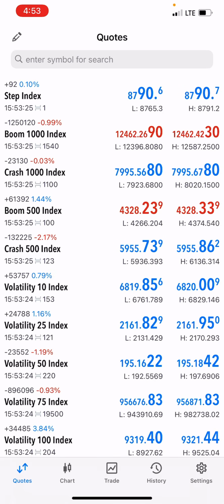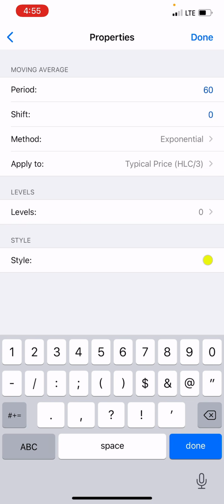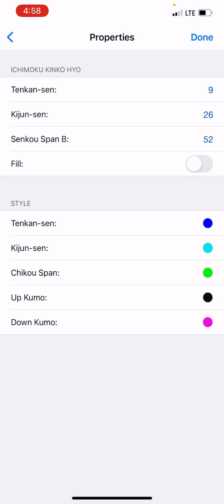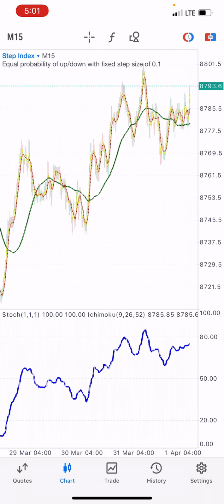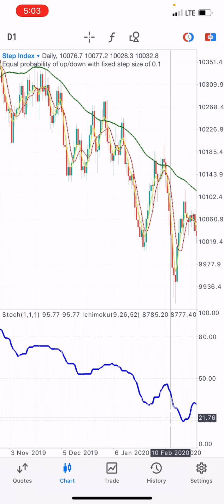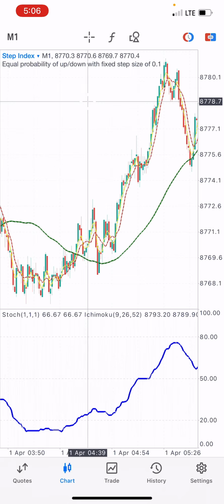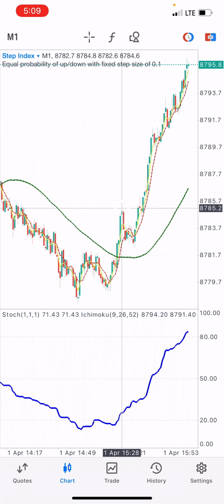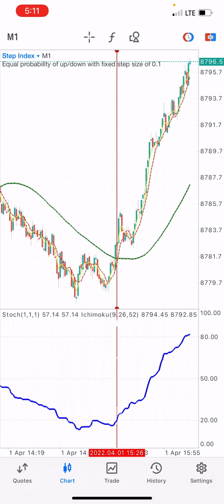Step index amazing strategy. How to trade stepindex successfully. Best strategy for step index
How to make money Trading step index
Step Index  powerful strategy.
best strategy for stepindex Index Crash and boom .

Watch our trading strategies:
Crash and boom strategy
Step index most powerful strategy